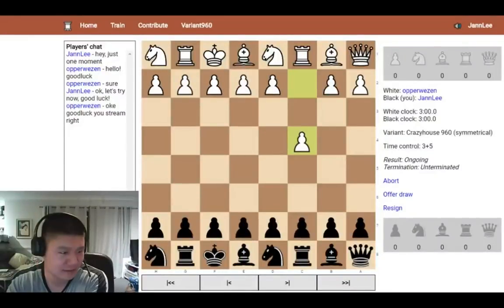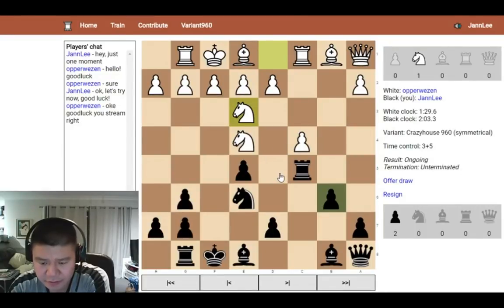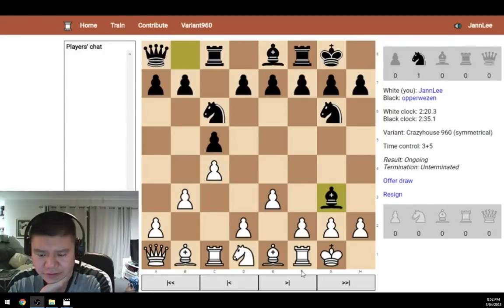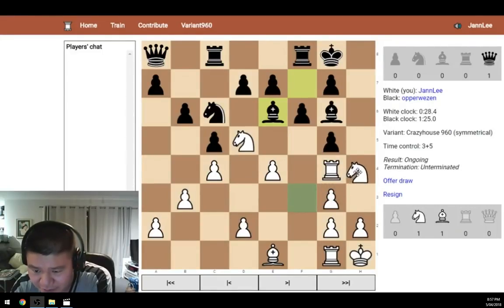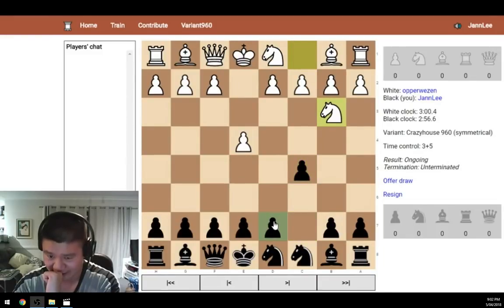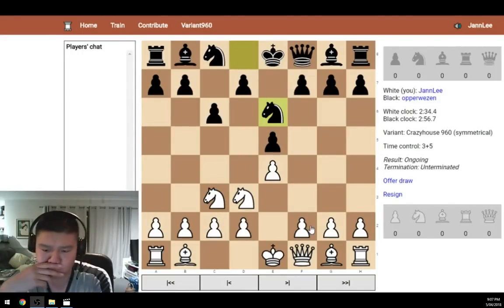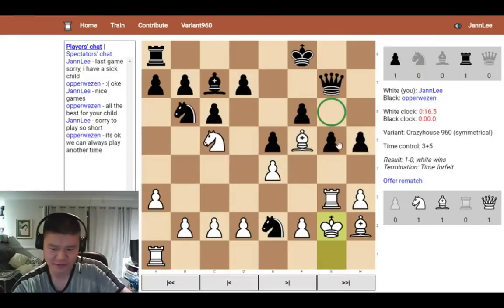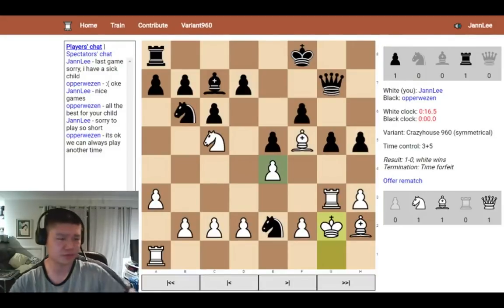Crazyhouse 960 - opperwezen vs JannLee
A short session of 4 games of crazyhouse 960 against the creative and talented opperwezen! I have edited the original stream with new audio commentary to remove the unpleasant desktop sounds.